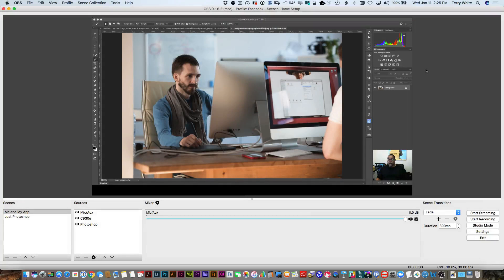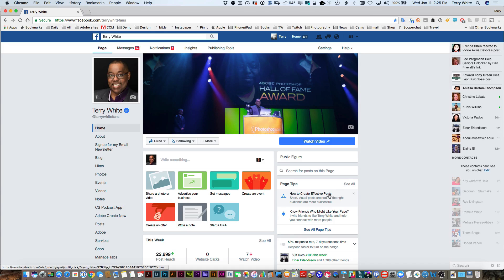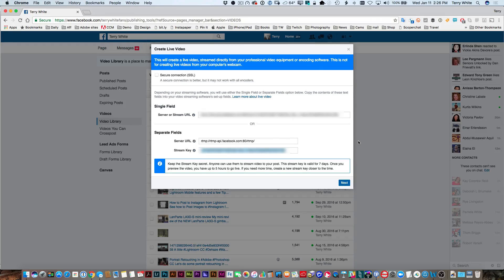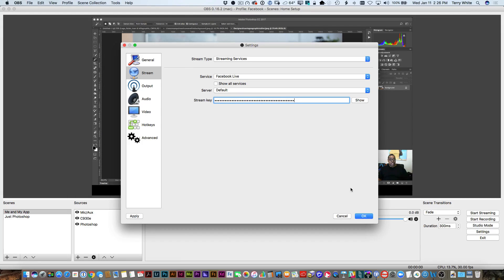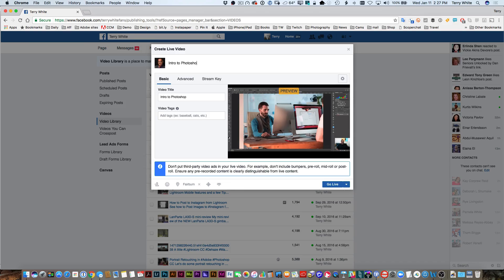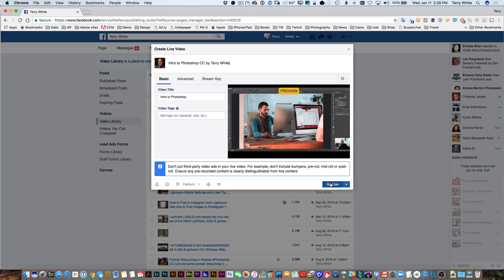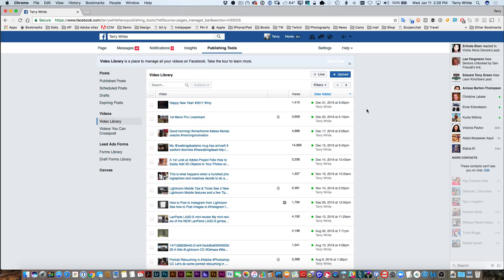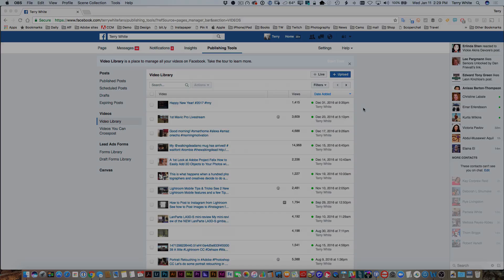04 How to Stream Live on Facebook From Your Computer | Adobe Creative Cloud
Learn how to configure Open Broadcaster Software (OBS Studio) for streaming to Facebook, where to find your Stream Key, and how to optimize the settings for the best video and audio delivery. We’ll cover how to setup your stream title and description, how to start and stop a stream, and tips on how to monitor the comments and interact with the live audience.

04 How to Stream Live on Facebook From Your Computer | Adobe Creative Cloud